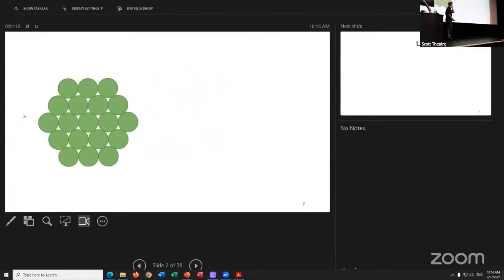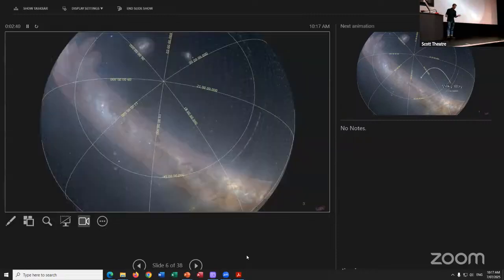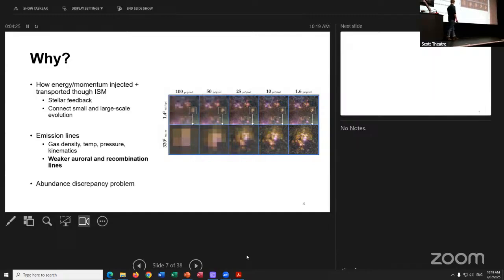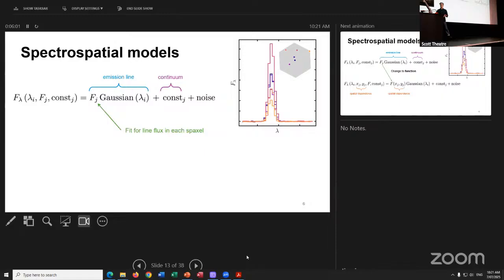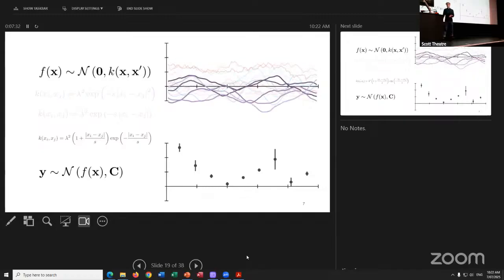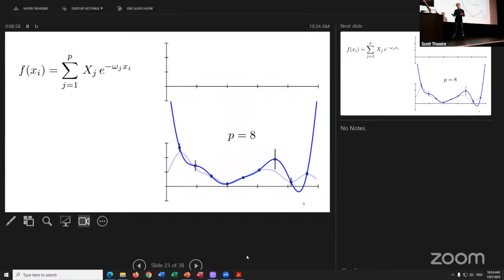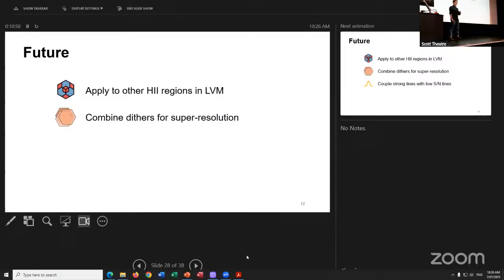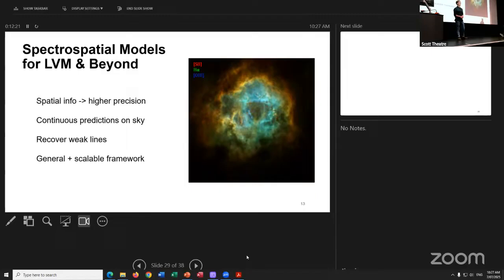An Unbroken View of the Milky Way - Tom Hilder - ASA2025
Talk entitled "An Unbroken View of the Milky Way: Continuous Maps of Faint Emission Lines at Sub-Parsec Scales with the SDSS-V Local Volume Mapper" given by Tom Hilder at the annual science meeting of the Astronomical Society of Australia in Adelaide, 2025.

Abstract:
The SDSS-V Local Volume Mapper (LVM) survey is delivering unprecedented spectroscopic information about our galaxy, enabling detailed studies of star formation and galaxy evolution across a wide range of spatial scales. LVM is uniquely positioned to map energy and momentum transport, chemical abundances, and the thermal structure of the interstellar medium, down to 0.05 parsecs. Weak emission lines, particularly recombination lines, are essential for robust measurements and for resolving the longstanding "abundance discrepancy problem": the systematic disagreement between methods. But the low signal-to-noise of recombination lines, combined with the sheer scale of LVM's ~55 million spectra, makes reliable measurements challenging. To tackle this, we developed a spatially coherent model that infers emission line properties continuously across the sky, fitting hundreds of thousands of spectra at once. It exploits the fact that nearby spectra tend to be similar, making it especially effective for recovering weak recombination lines. We demonstrate the power of this approach through its first application to the LVM Rosette Nebula dataset, recovering spatially resolved maps of faint line emission. This work also led to the development of a state-of-the-art Gaussian Process framework for scalable inference in multi-dimensional problems.